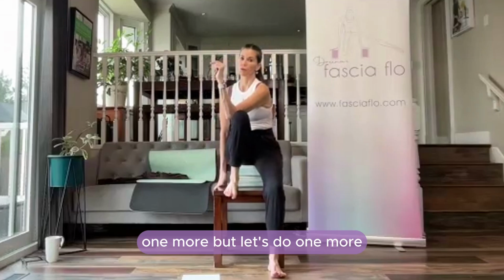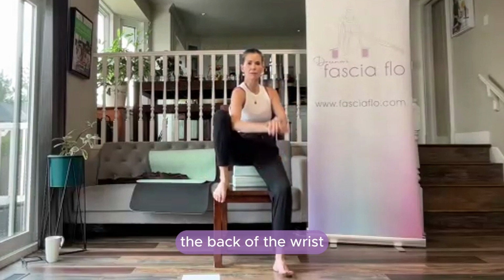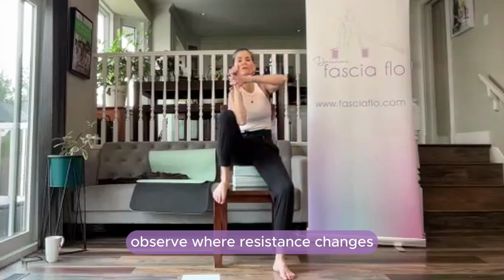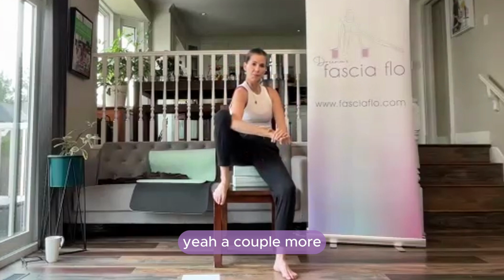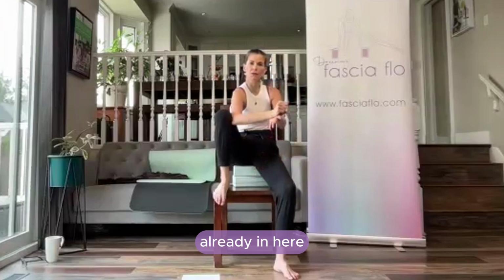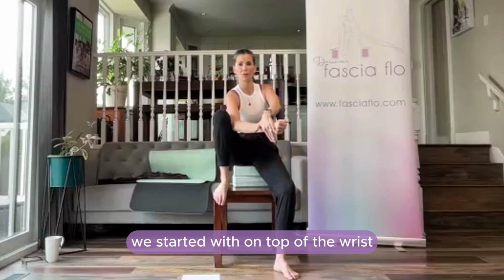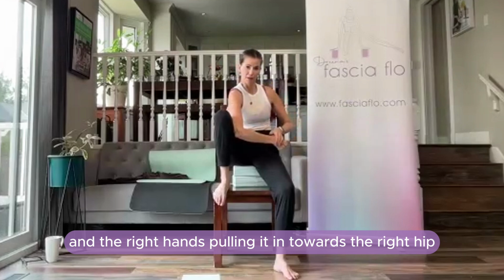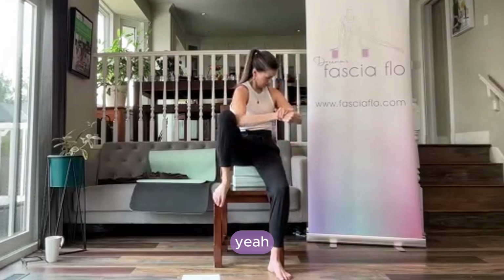REAL-TIME FASCIA FLO: How to Restructure Your Fascia Using Fascia FLO ✨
💪🏻 Real-time fasciaflo - today we are interfacing with the energy meridian of the small intestine in the first move, then to the meridian of the heart, and finally to that of the large intestine. Not only are we connecting with these energy meridians...

👉🏻 when we engage the fascia through engagement + elongation of the muscle, we transform the fascia such a way that it restructures to become more pliable, elastic, FUNCTIONAL in our bodies!

👉🏻 that translates to:
✨ gaining true flexibility
✨ reducing/ removing pain
✨ increasing energy
✨ improving digestion & sleep
✨ improving strength & muscle perf
✨ better posture

And more! 🎉

At 53 my body feel 33 again - because I changed my fascia!

🤩 This is the secret to a youthful body: keeping your connective tissue hydrated, functional, pliable will keep you feeling young, healthful and vibrant

⭐️ see more on my site fasciaFLO.com, register for live classes and an extensive on-demand library of videos.

We have many kneefriendly flos as well!

🌟 looks like yoga but it’s

🌱 Dreena's Kind Kitchen Vegan Cookbook NOW AVAILABLE:

✨ Dreena Burton ✨